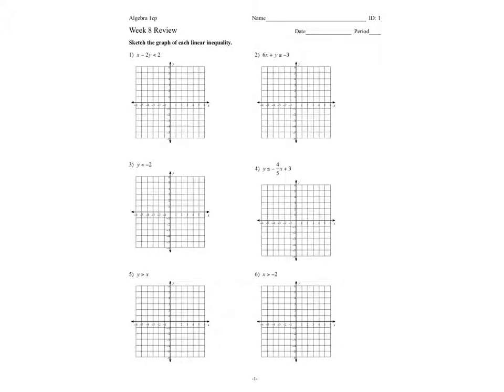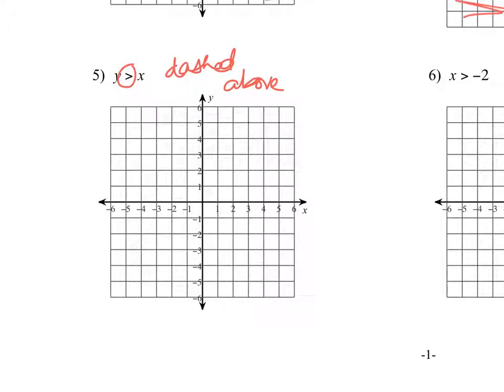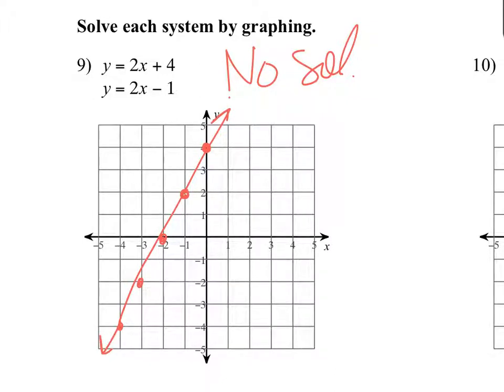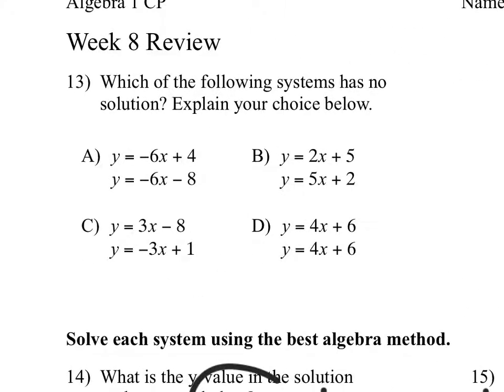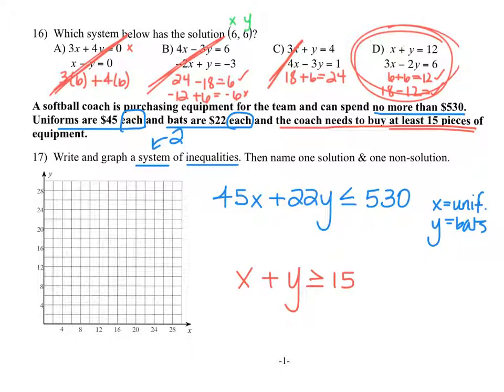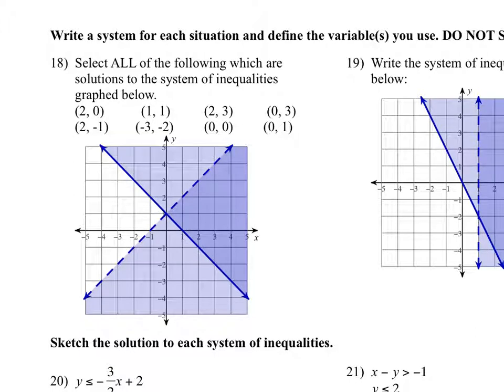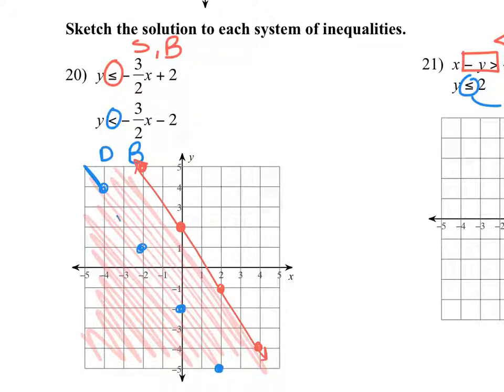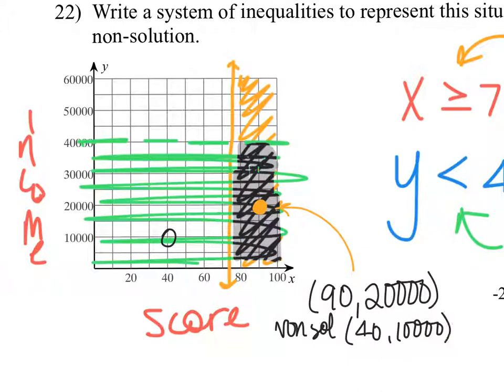Wk 8 review